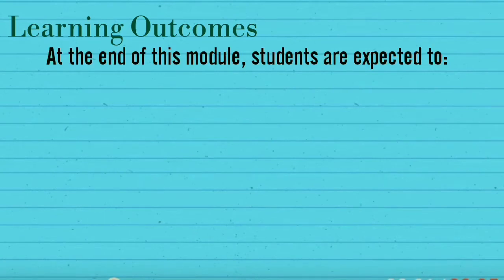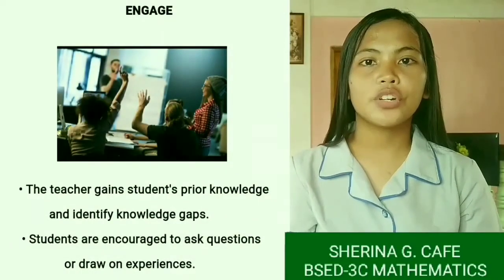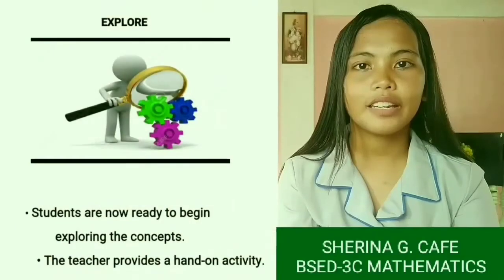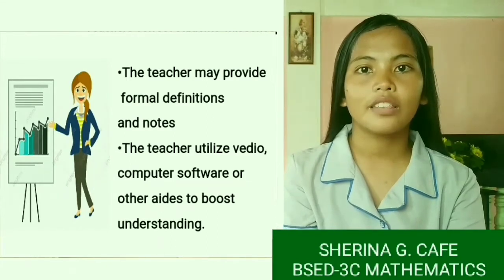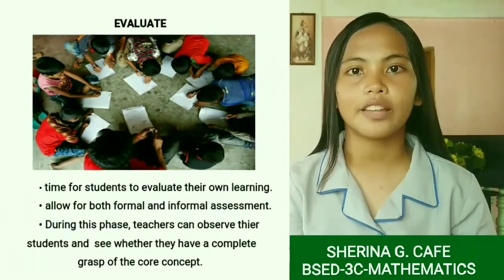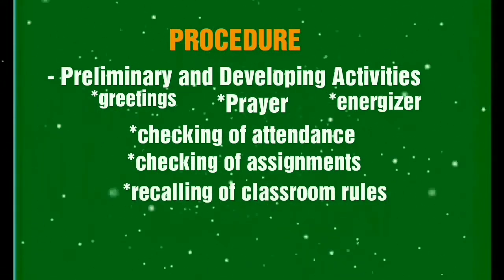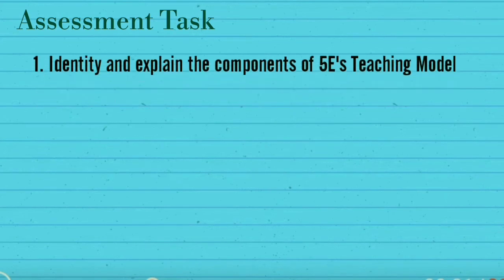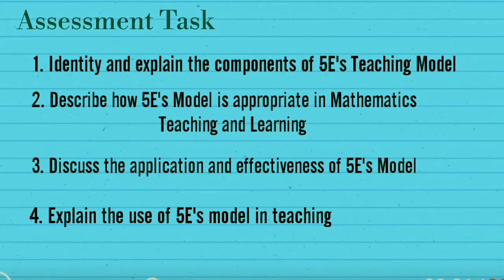Inquiry-Based Teaching in Mathematics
INQUIRY BASED TEACHING ( 5Es Model) The 5E Inquiry-Based Instructional Model is based upon cognitive psychology, constructivist theory to learning. The 5E learning cycle leads students through five phases: Engage, Explore, Explain, Elaborate, and Evaluate. This video will give you knowledge and understanding of the principles and strategies in teaching mathematics using 5E's Model. And help you on how to create a 5E Lesson Plan.